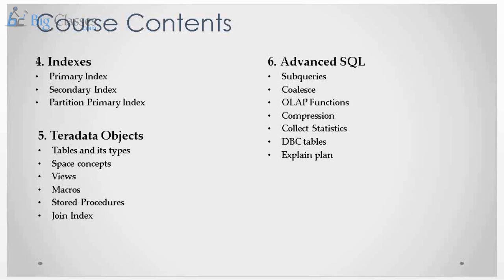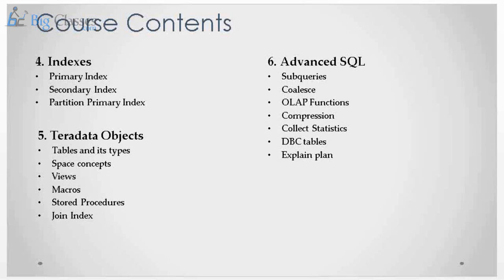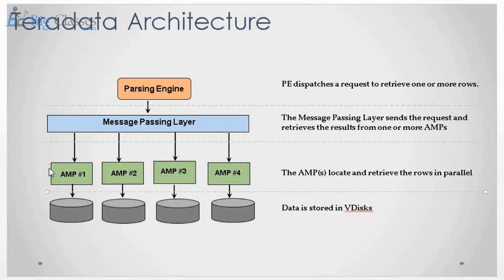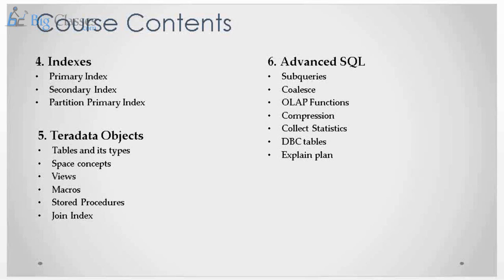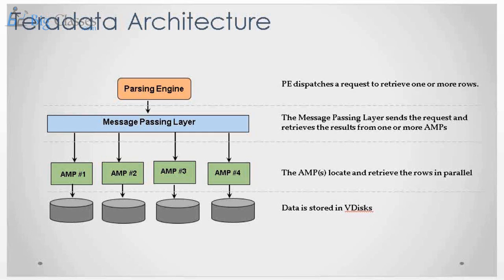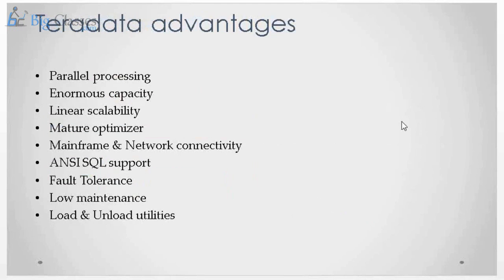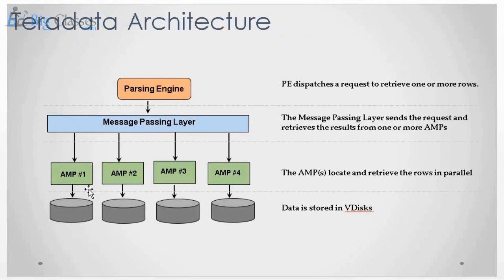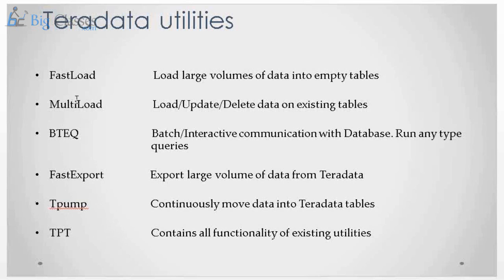Teradata V14 Training Tutorial - Teradata Introduction Overview - BigClasses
Teradata online training is a very popular course, because it is enterprise software and it is mainly a RDBMS. BigClasses Hyderabad is offering Teradata online training at very low fee. Teradata online training will explain you how it supports and maintain enterprise data warehousing.It will also tell you how it supports CRM and Data Mart.